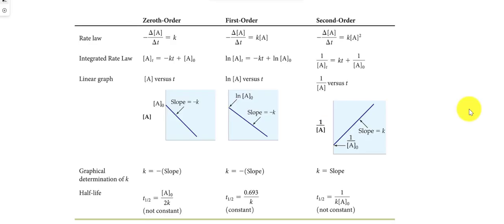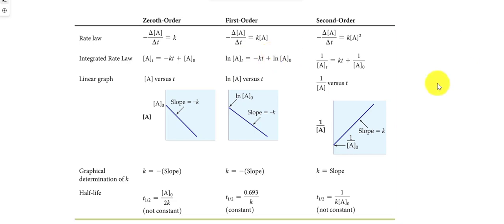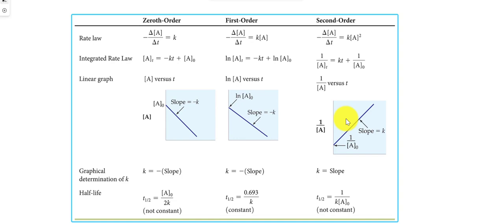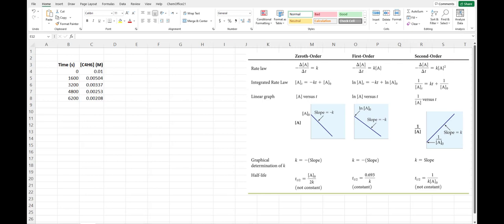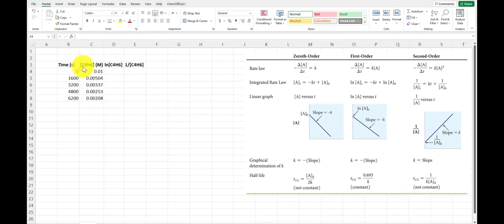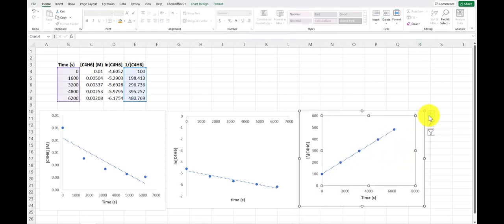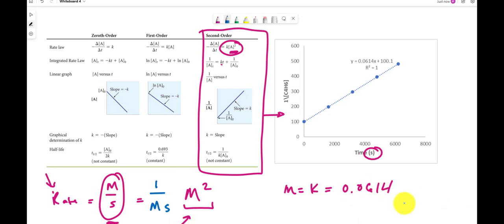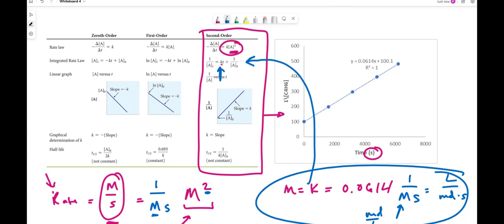12.4c Zero and Second Order Integrated Rate Laws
Quick intro to algebraic and graphical determination of reaction order for zero and second order systems.